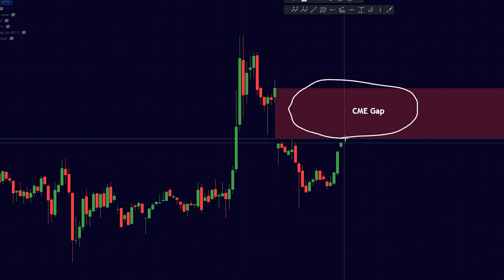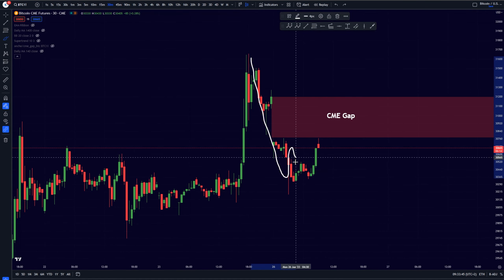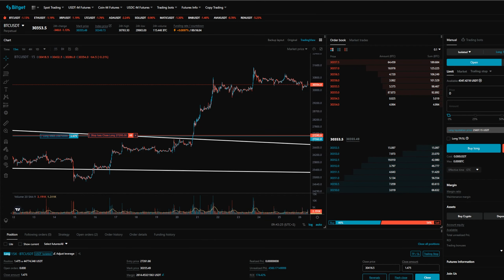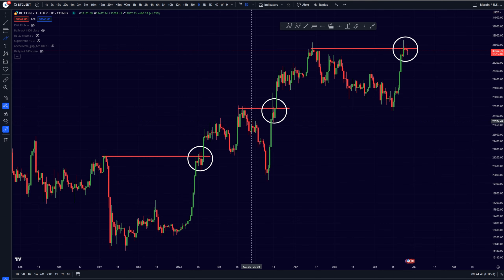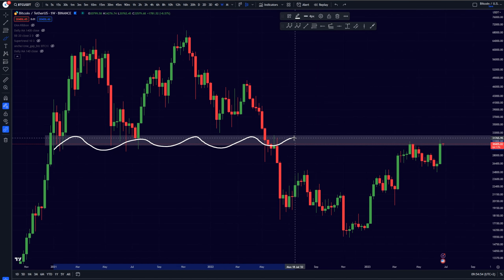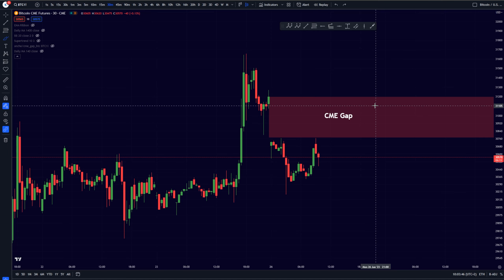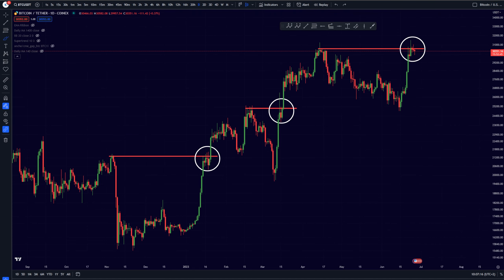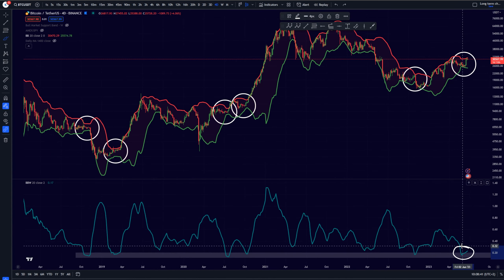EVERYONE IS WRONG ABOUT THIS BITCOIN DUMP!! [don't get fooled]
99% won't see this

🎖️ If you want to be taking advantage of the markets:
(1) BITGET (CLAIM $15 FREE BITCOIN)
(2) BYBIT ($30,050 FREE BONUS)

🚀 MUST READ TRADING BOOKS
Technical Analysis Masterclass book
Charting and Technical Analysis
How to Day Trade for a Living

☀️ Timestamps:
00:00​​ Intro